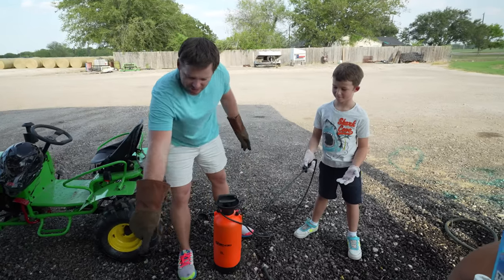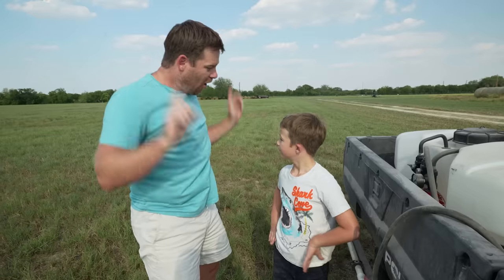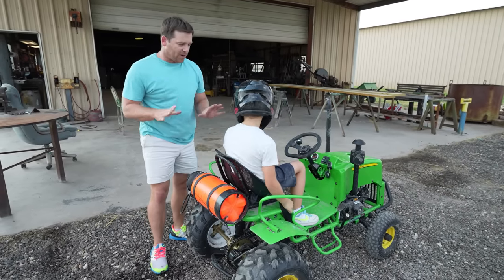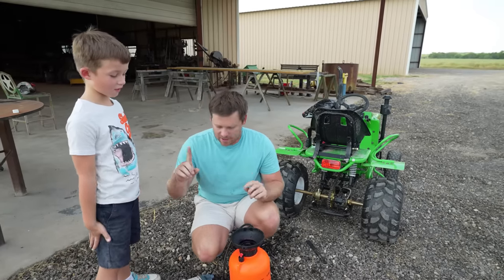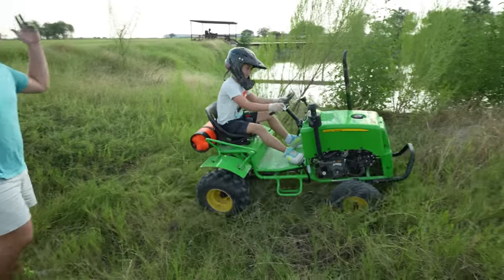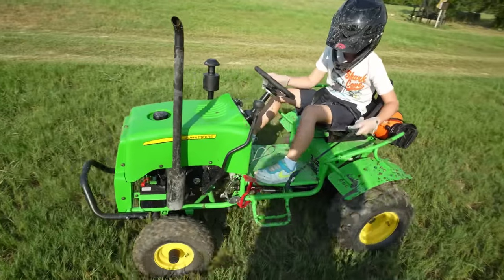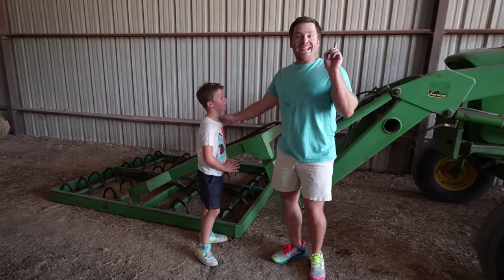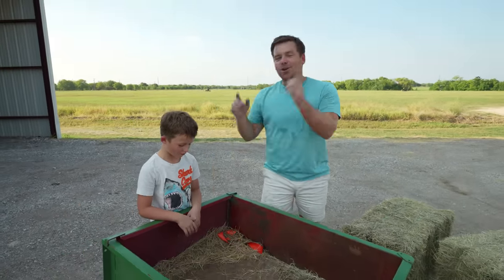Hudson's tractor saves the day spraying hay | Tractor for kids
Hudson uses his kids ride on tractor to spray the hay! We play on the farm and make blue water for Hudson's tractor. A real John Deere tractor loads hay on our kids tractor for Hudson to haul around the farm.